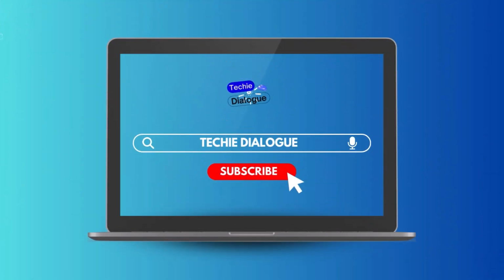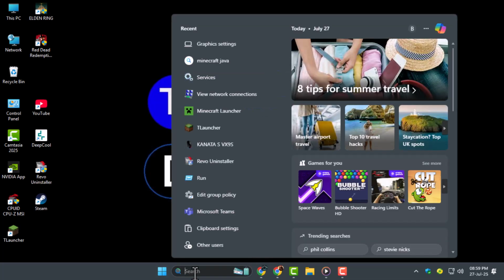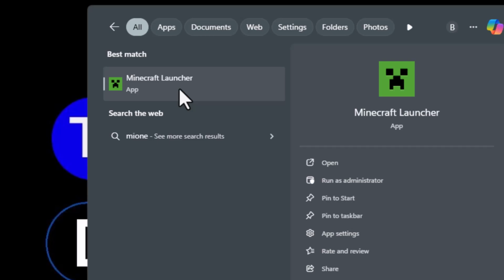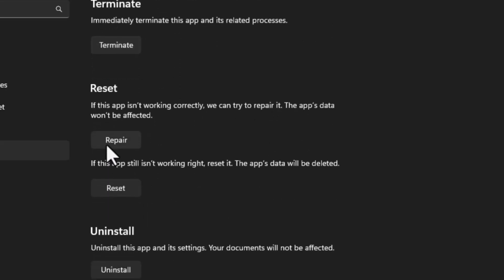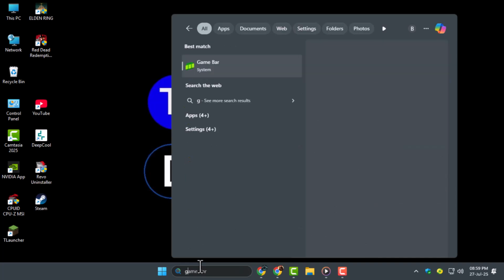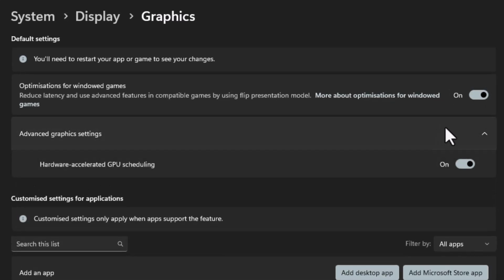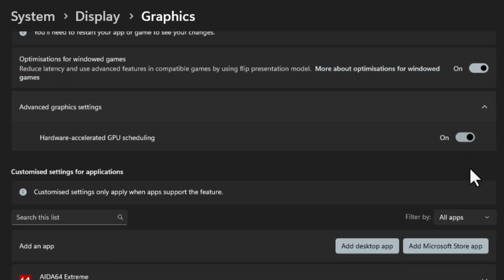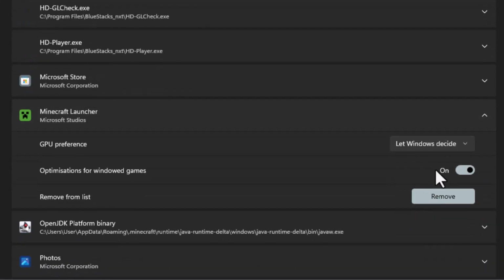How To Fix Minecraft Crashing or Not Responding - Full Guide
Is your Minecraft game crashing or freezing every time you try to play? You're not alone. Many players face issues where Minecraft suddenly stops responding or shuts down unexpectedly. This can happen on both Java and Bedrock editions, and it's frustrating when you're in the middle of building or exploring. In this video, we’ll help you understand why Minecraft crashes and what might be causing it. Whether it's a software conflict, outdated drivers, or system overload, we’ll guide you through identifying the problem.